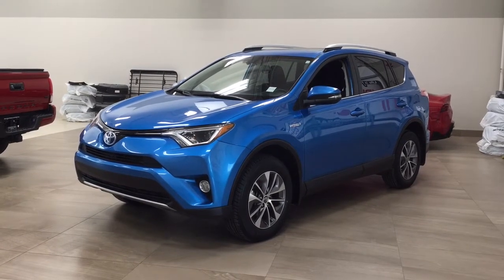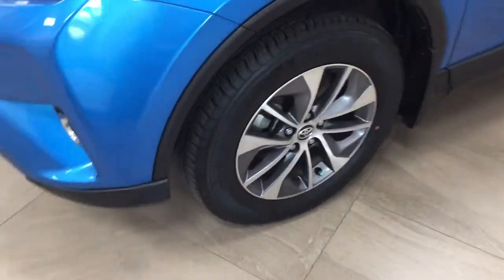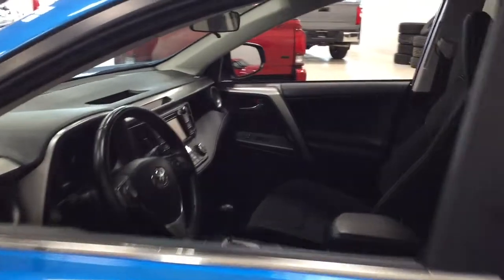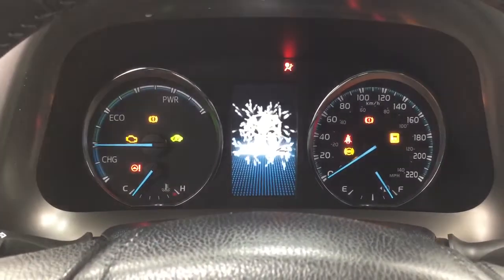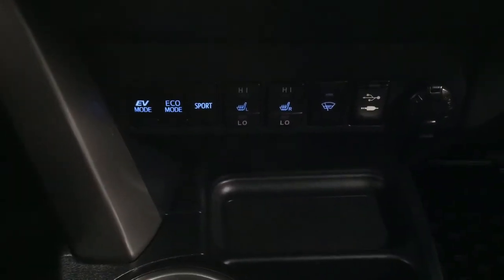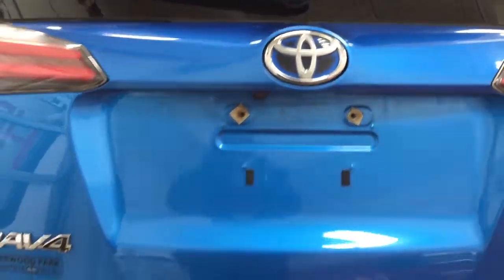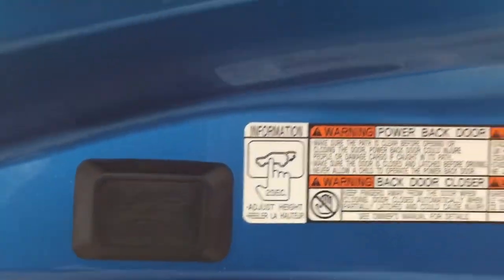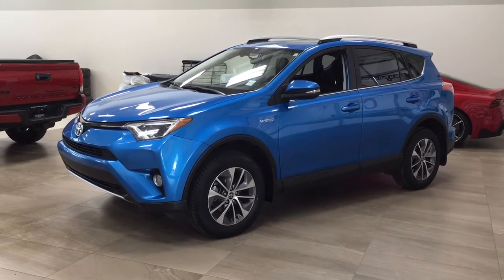2016 Toyota RAV4 Hybrid XLE Review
This is a 2016 Toyota RAV4 Hybrid with CVT Transmission transmission Blue[08X7,Electric Storm Blue] color and Black interior color.  This video is recorded and uploaded by cDemo Mobile Inspector